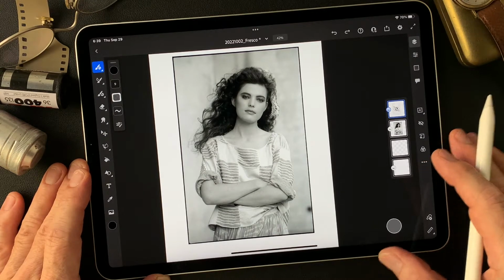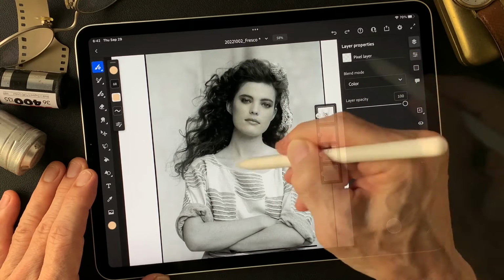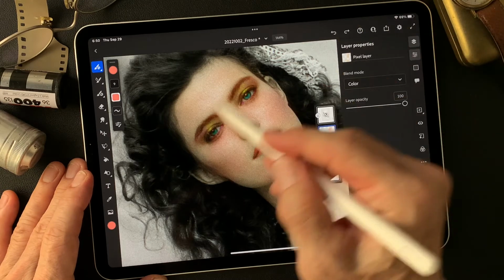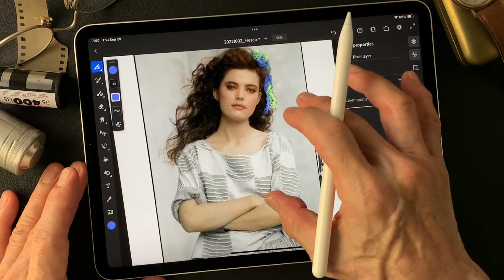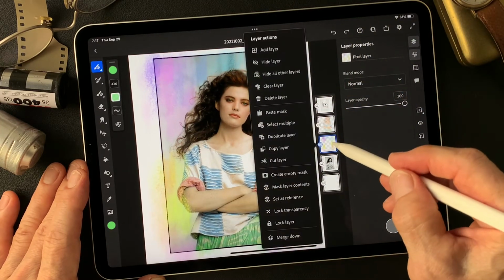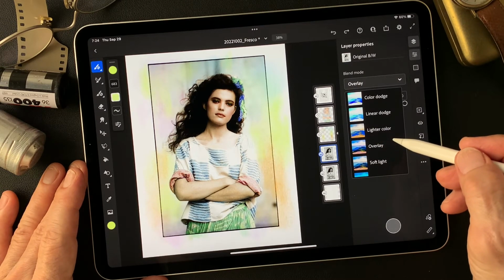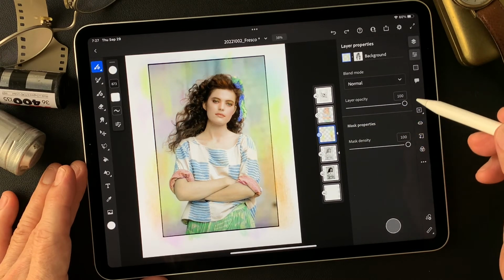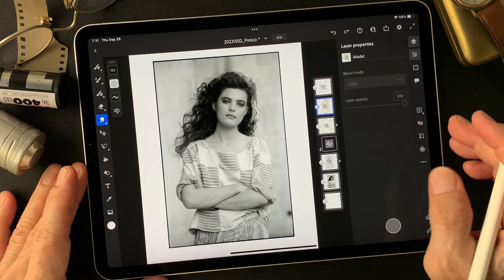Digital painting with Adobe Fresco to colorize photograph by Toshi Yagi from Okinawa Japan.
I try to make a coloring image this time. I try to add color to create different color image from B/W photograph this time. This tutorial shows how I colorize B/W photograph to color photograph. You will find exciting expression with changing blend mode of layers. I hope this movie shows some idea for your creative work. Enjoy and Thank you so much.  (^ ^)V